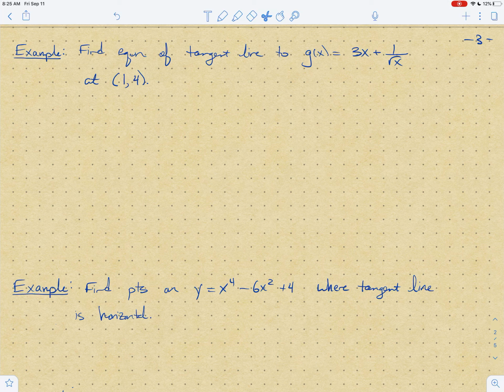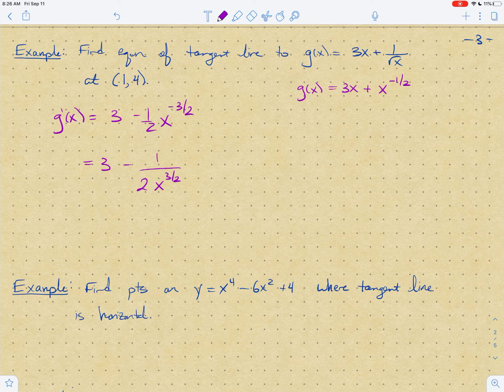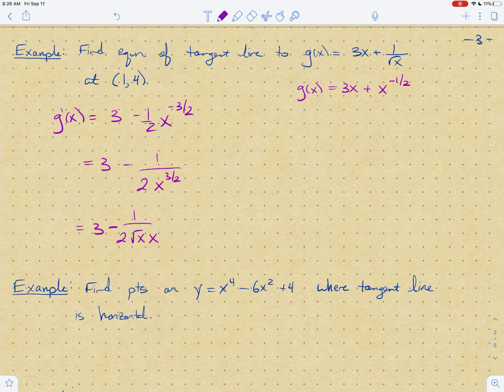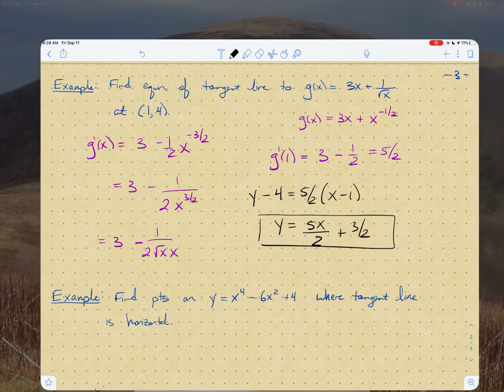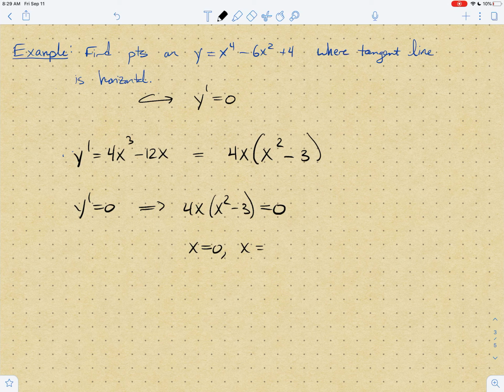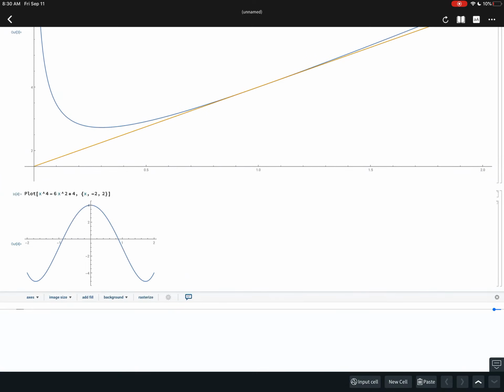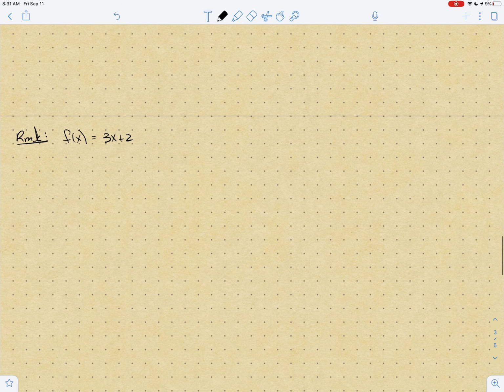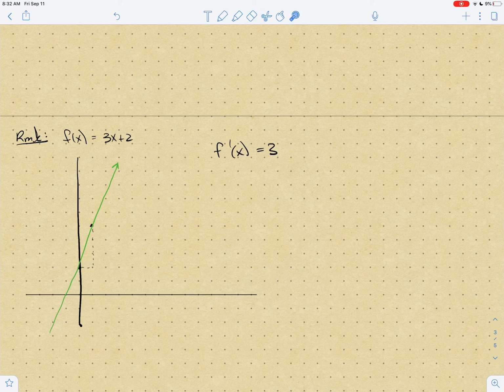Section 2.4 (HWK 8, Part 9 of 9)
In this lecture, we practice some fancy differentiation formulas.